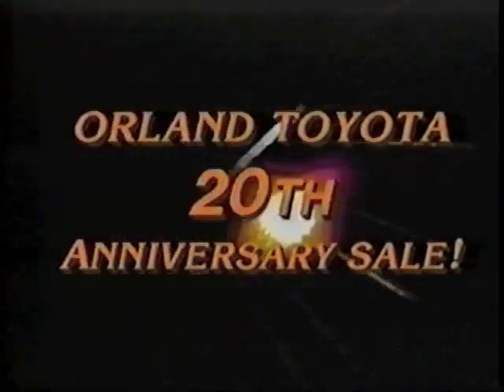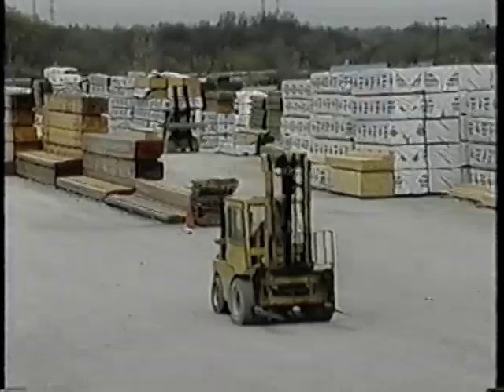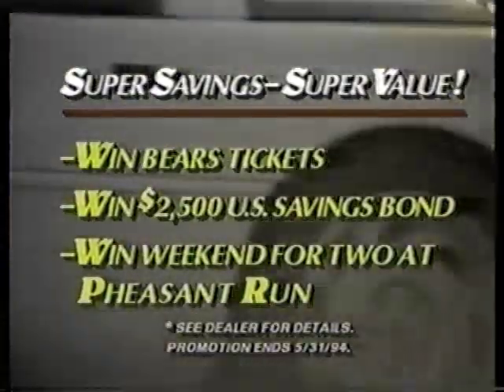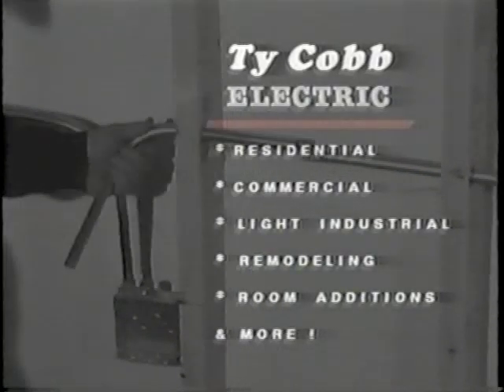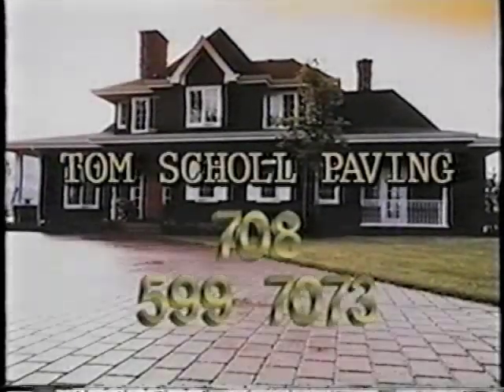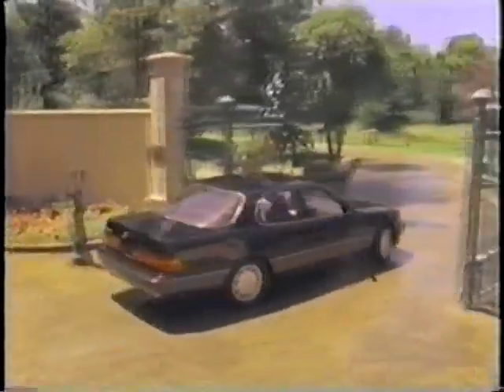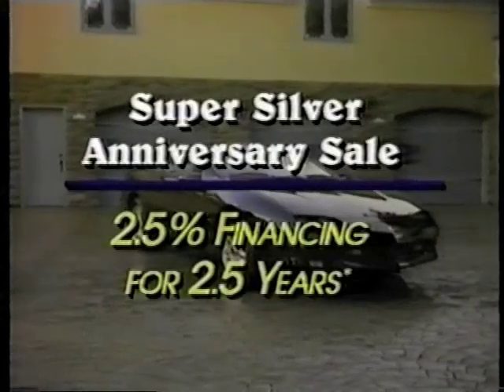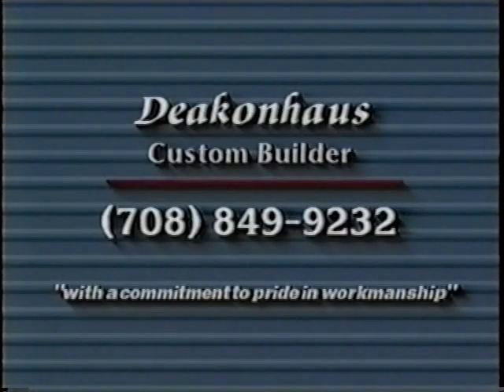Commercials Vol. 51 - May 1994 - Chicago, IL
Expand the description for more information.

The following commercials were aired in Chicago, IL in May 1994. Unfortunately, the tape I pulled them from does not offer much in the way of context. The ads are from an airing of "The HomeWork Show". I know it was a Saturday afternoon home improvement show, but I don't know the broadcasting station. If anyone has any clues, please let me know!

As befitting a home show, most of the ads are for home improvement materials. Note that the voiceover announcer for the majority of these ads appears to be the same guy.

1. Orland Toyota
2. Service Plumbing Company
3. INR Beatty
4. Hoskins Chevrolet
5. "The HomeWork Show" bumper
6. INR Beatty
7. Ty Cobb Electric
8. The Window & Door Superstore
9. "The Homework Show" bumper
10. Tom Scholl Paving/StreetPrint
11. Lexus of Orland
12. American Kitchen & Bath
13. Hoskins Chevrolet
14. Deakonhaus
15. "The Homework Show" bumper